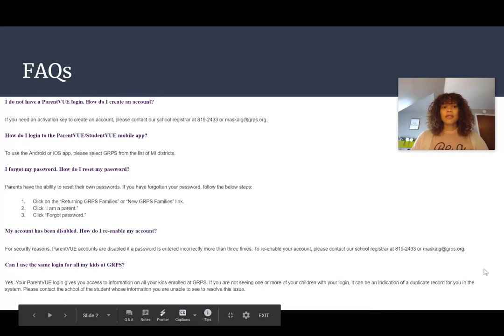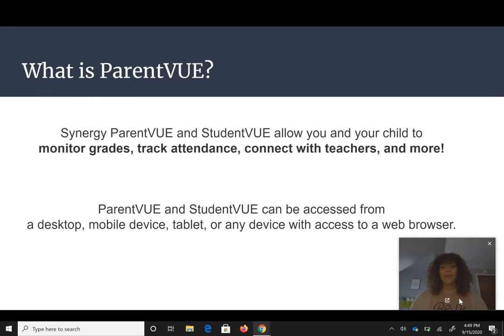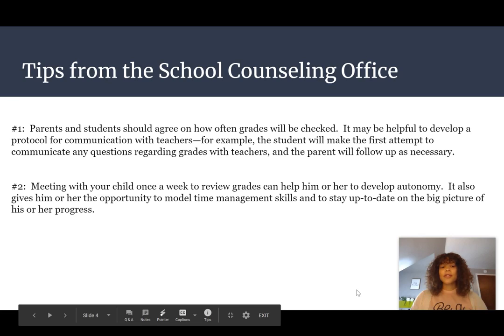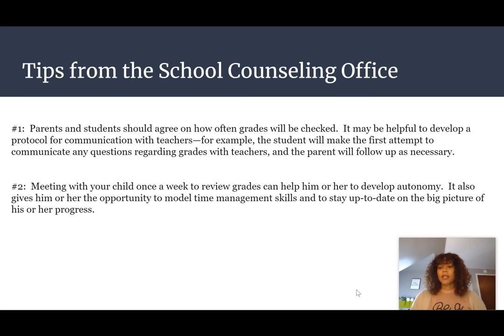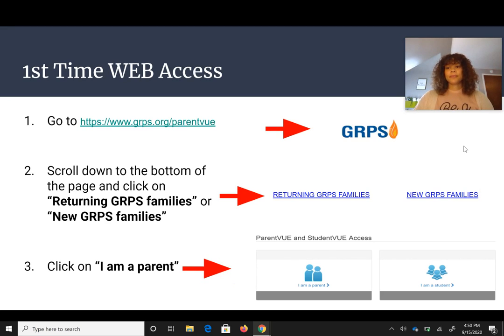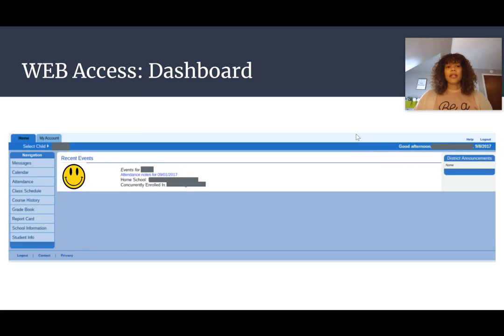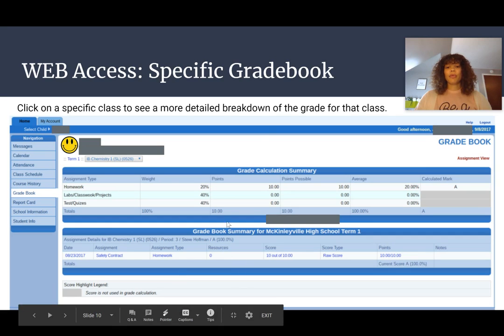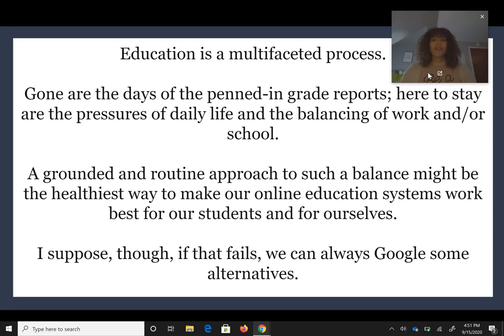ParentVue Tutorial Fall 2020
This is a brief tutorial walking parents through how to use ParentVue.  ParentVue is the parent portal of Synergy that allows for parents to monitor students grades and receive communications.